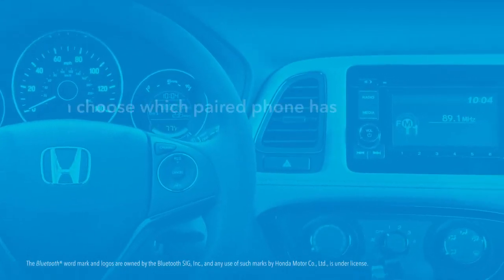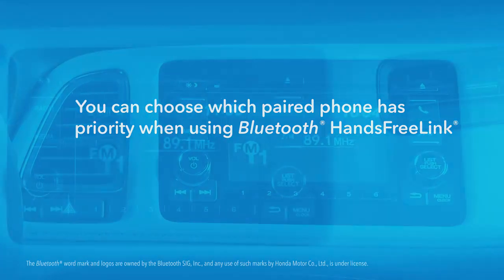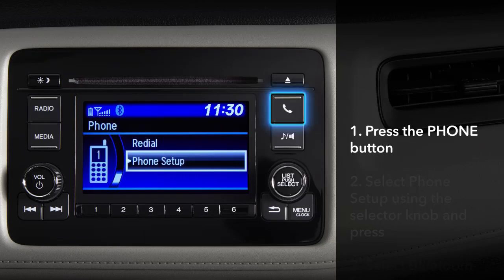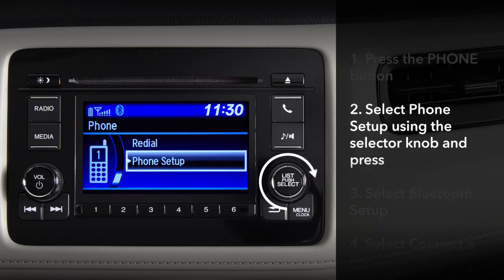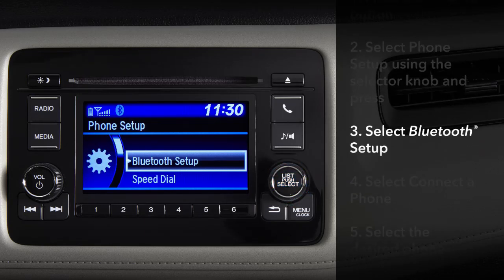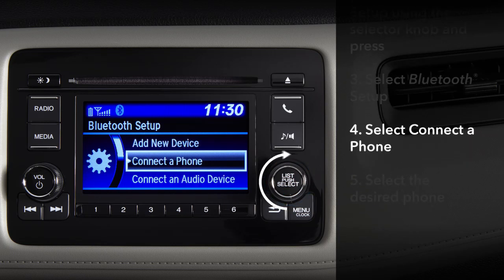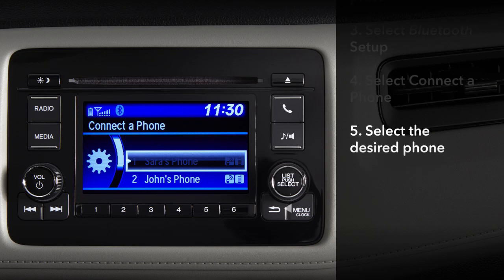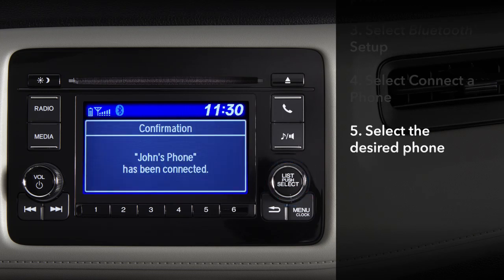Honda HR-V: How to Prioritize Paired Phones: LCD Audio Models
Since up to six phones can be paired to your Honda HR-V's Bluetooth® HandsFreeLink® system, you might want to change which one is active at any given time. This quick video shows you the procedure.